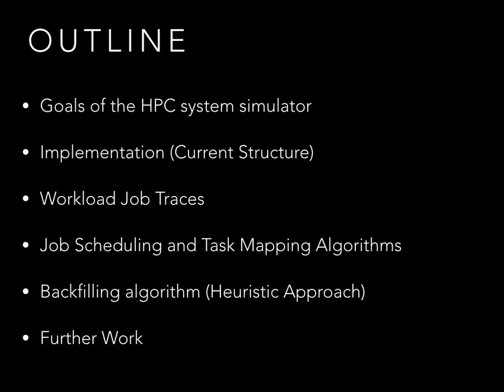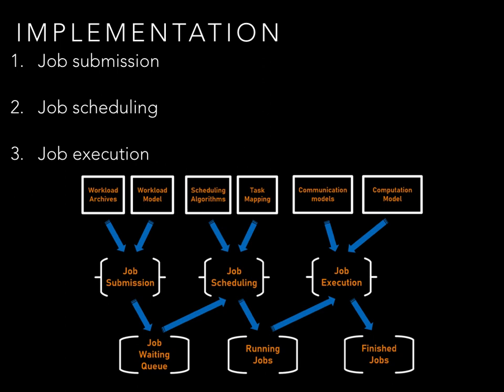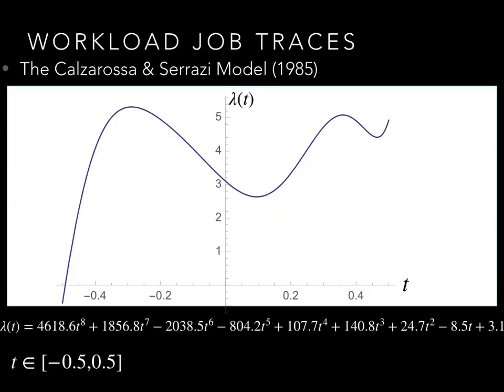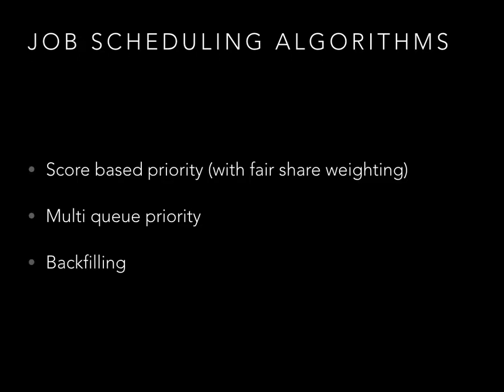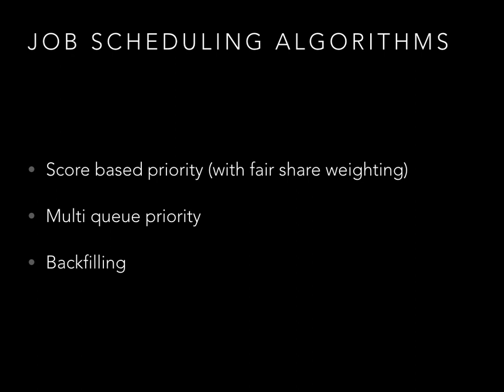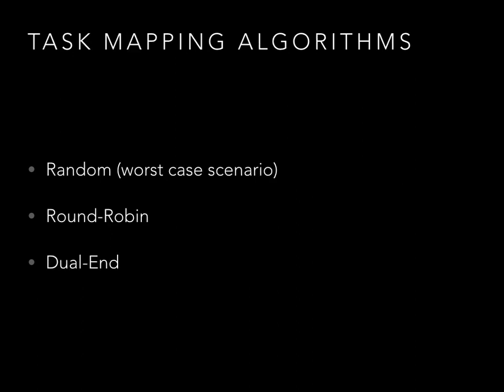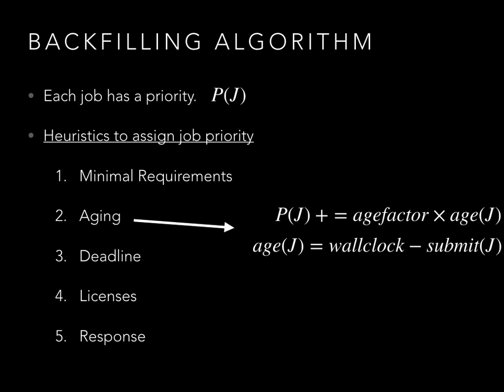1812 Conor O'Mara, Job Scheduling Algorithms for HPC